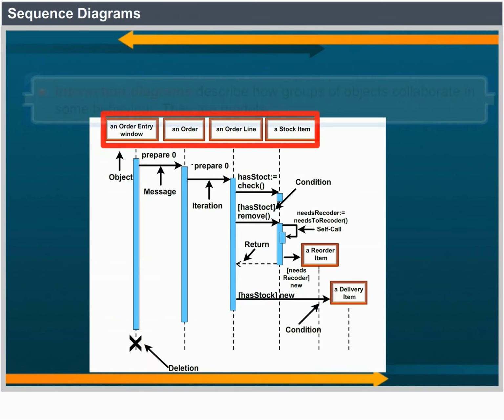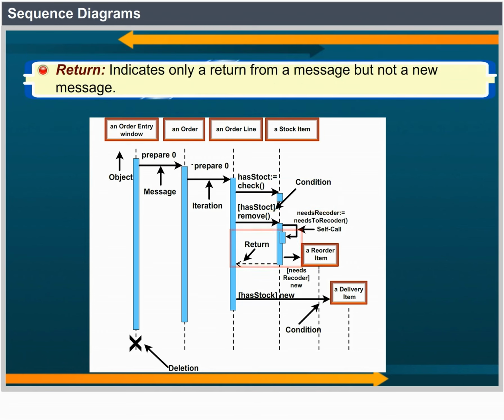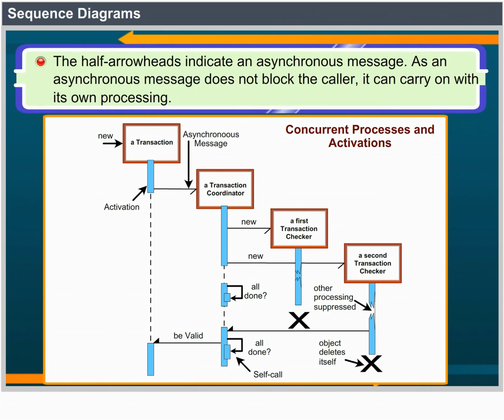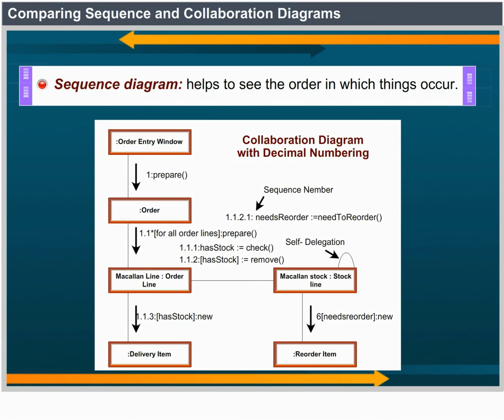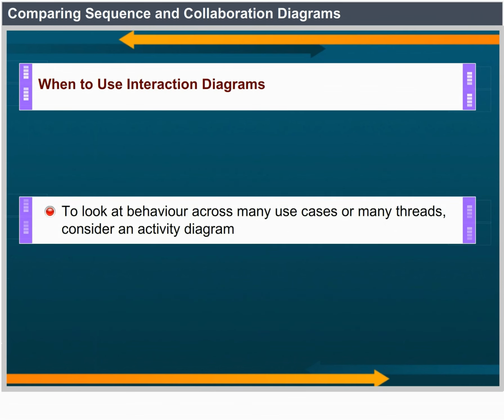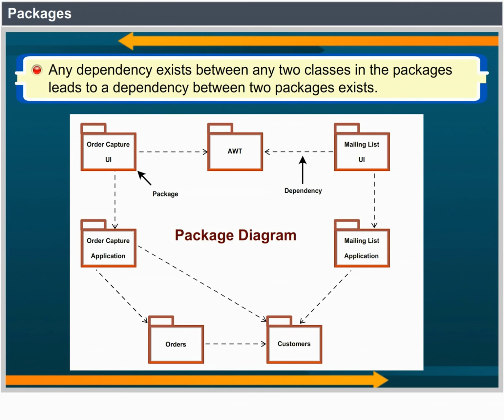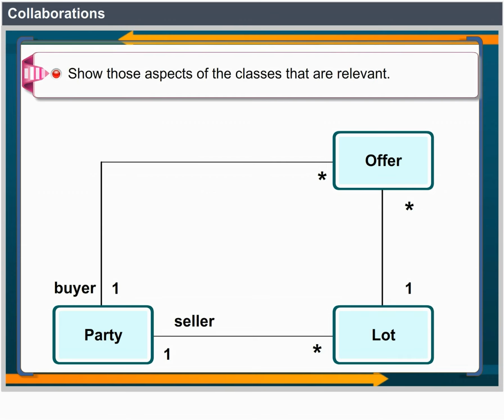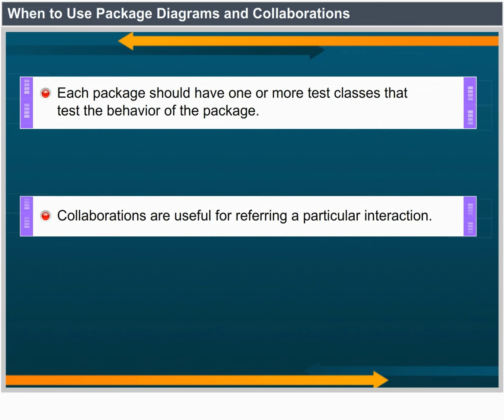A Level - UML 4 Interaction Diagrams, Packages and Collaborations